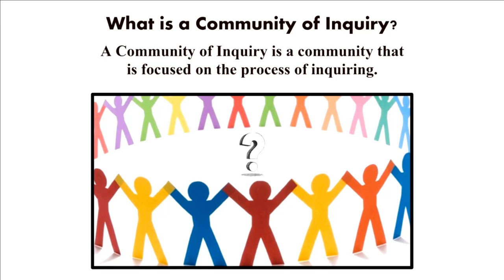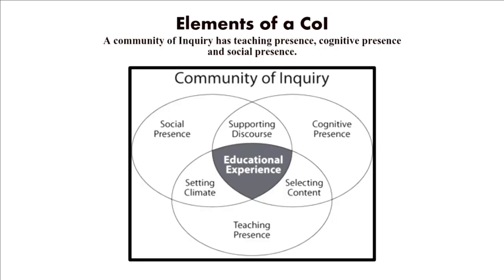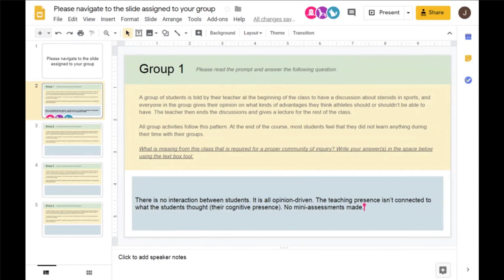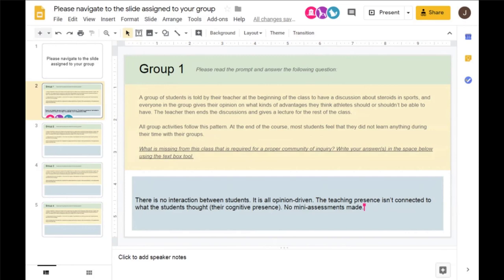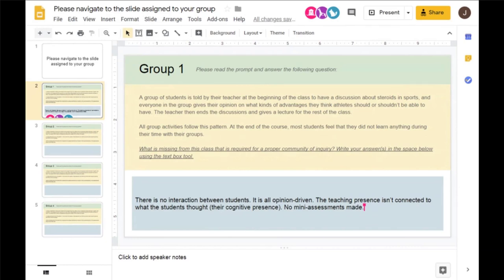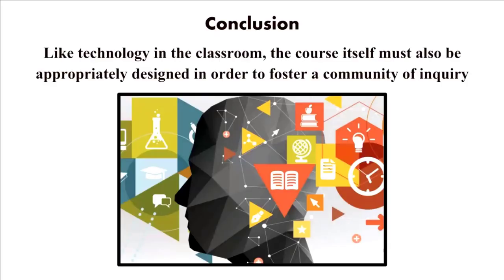Digitized BB Collaborate Web Conference #3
This was my third web conference.